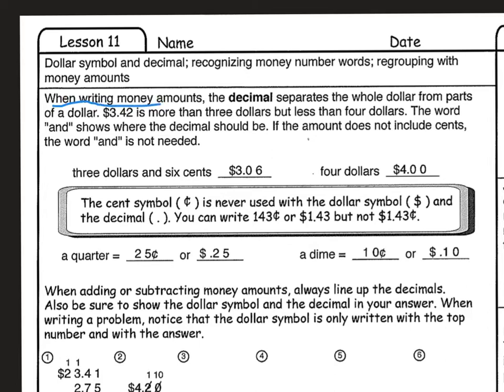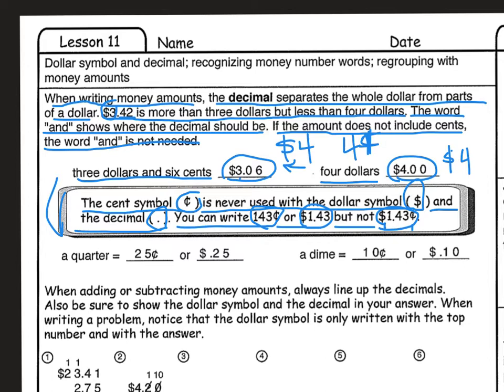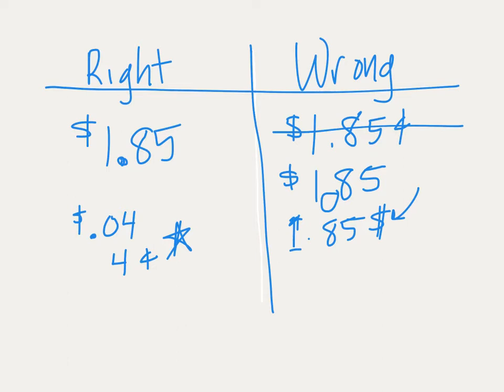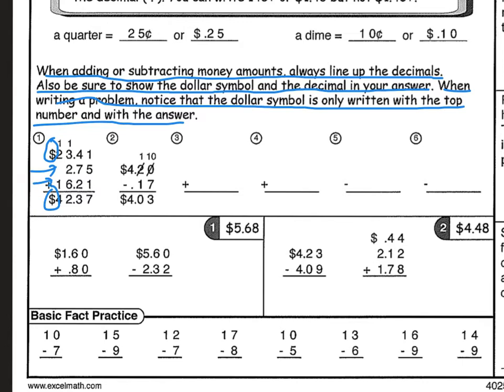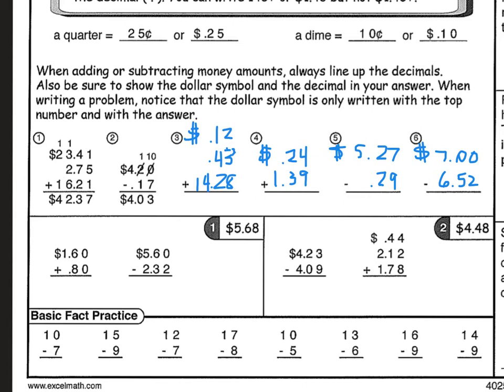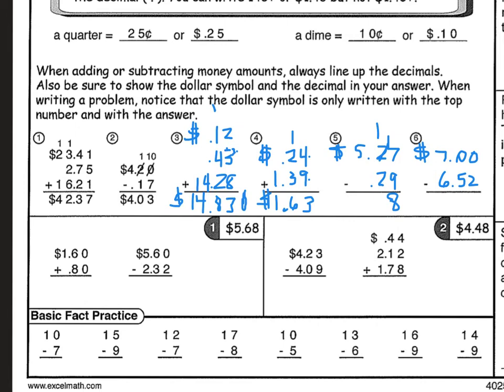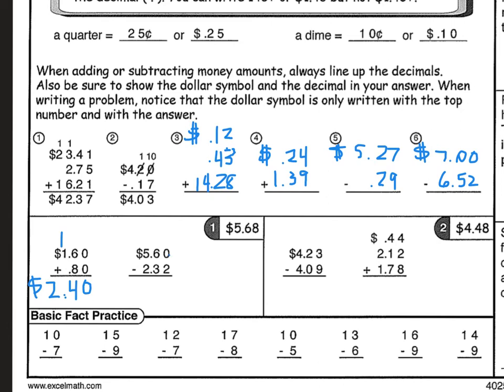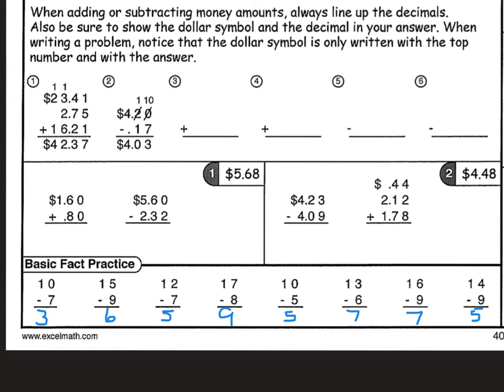Excel Math 4.11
Mr. Bedley teaches 4th grade Excel Math lesson 11 on adding and subtracting money. Also how to write money.
FREE MATERIALS!